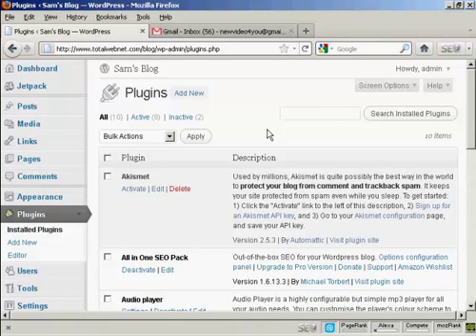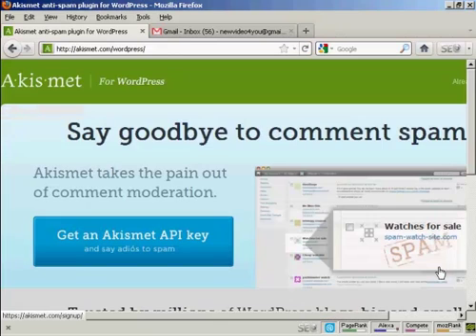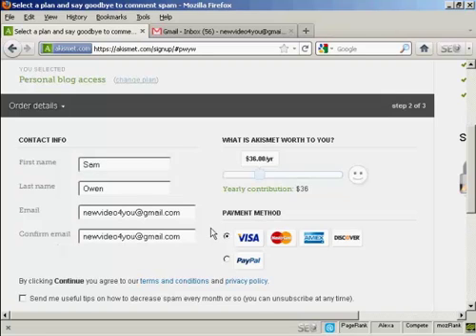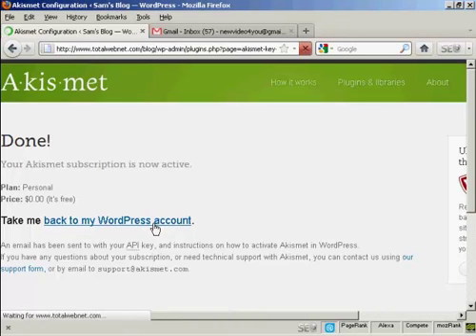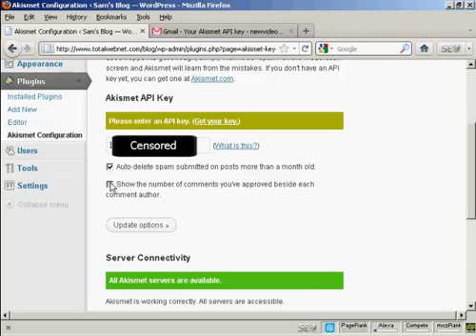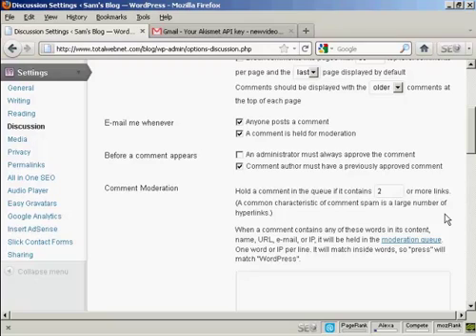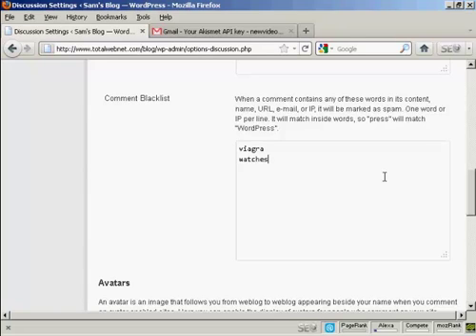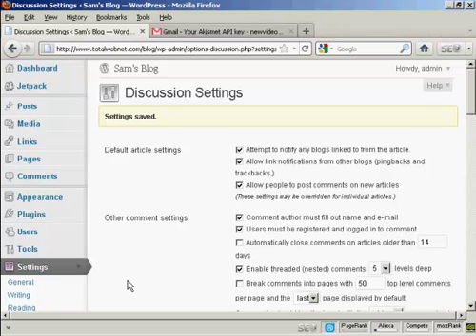How to Use The Akismet Spam Plugin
Learn How to Use The Akismet Spam Plugin